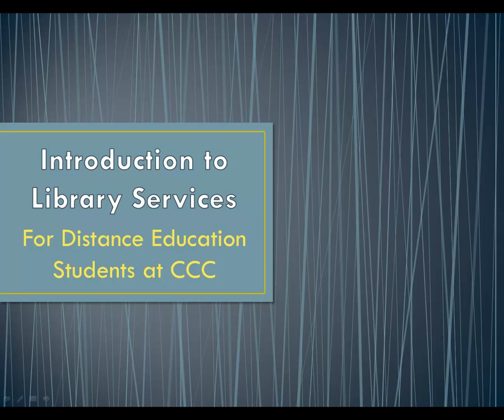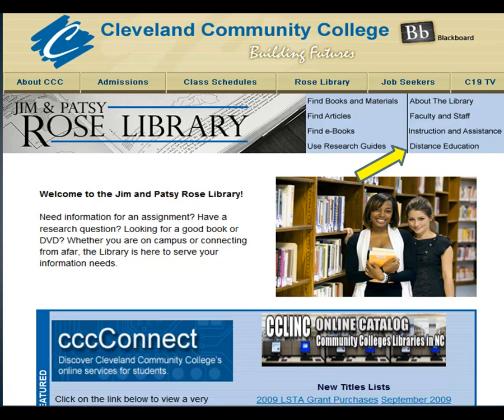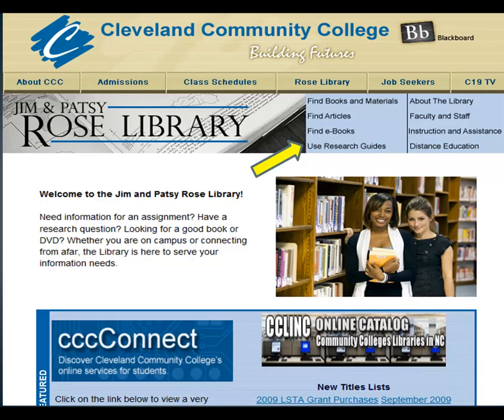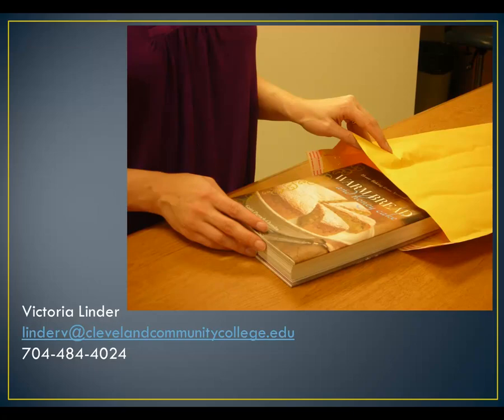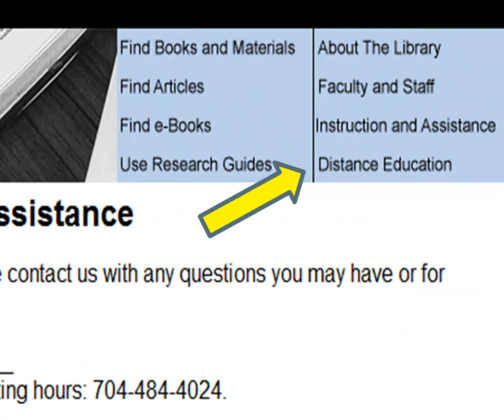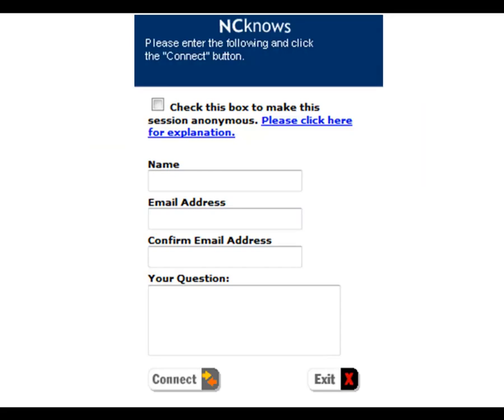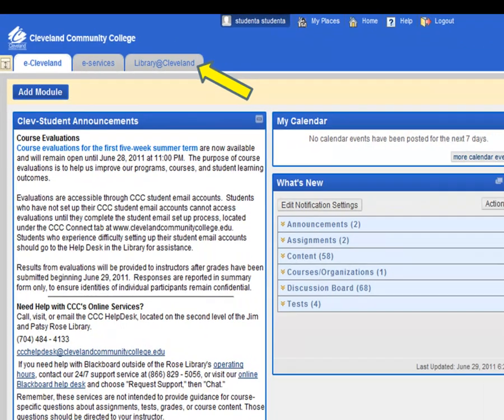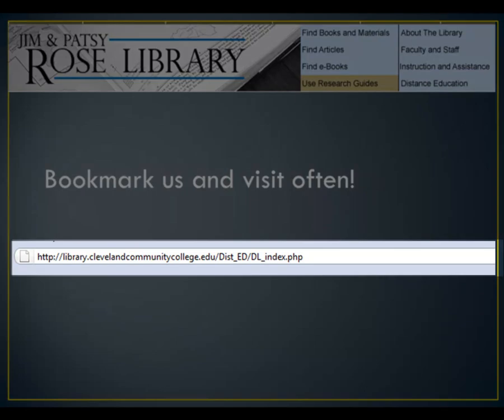Rose Library - Introduction to Library Services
This video will provide an overview of the library resources and services available to distance education students at Cleveland Community College.